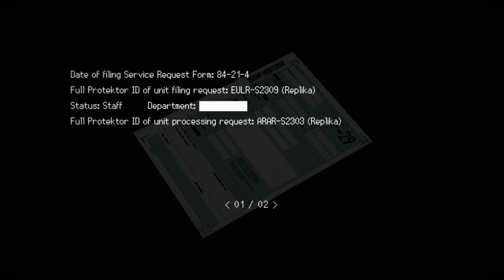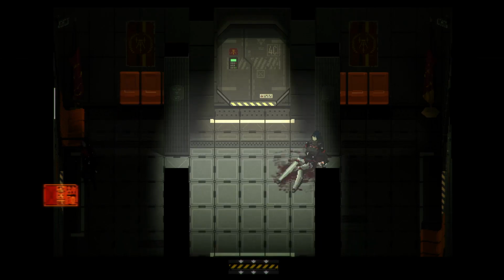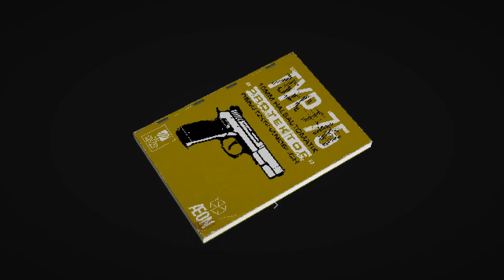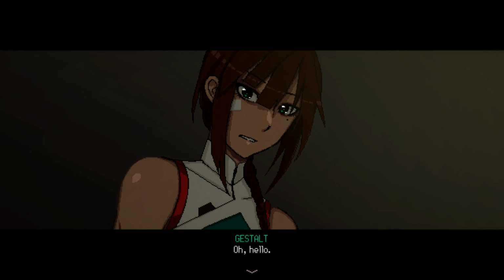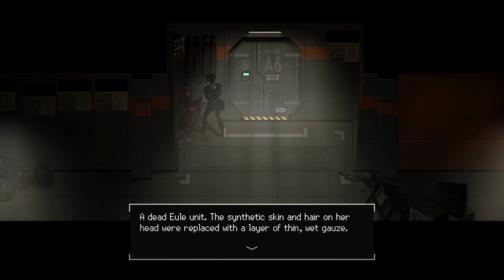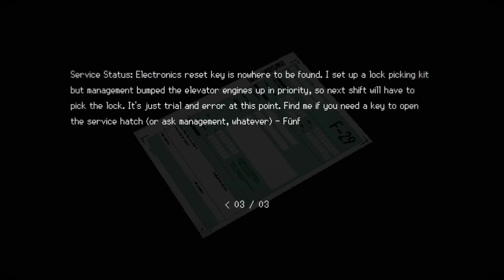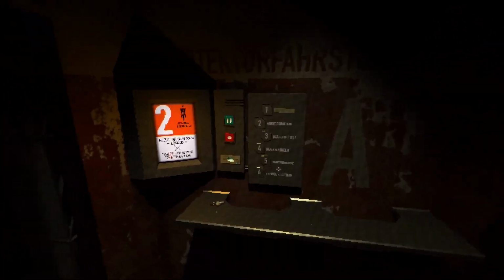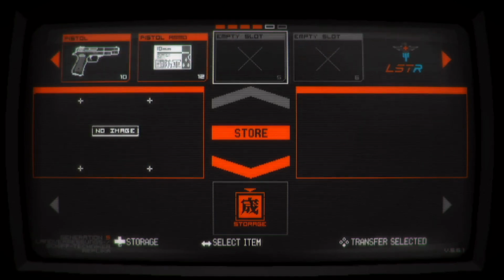And I Feel Fear! | Let's Play SIGNALIS - Ep. 2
SIGNALIS is a 2022 survival horror game developed by rose-engine about Elster, an android looking for someone in a ruined mine facility.

Great holes secretly are digged
where earth's pores ought to suffice,
and things have learnt to walk
that ought to crawl.

wake up.

If you like the game, please be sure to support the creators!

Note: There is a little bit of audio and video stuttering during this video that I attempted to fix, however it looks like it was partially due to the way I recorded it. Apologies! I'm still figuring out the best way to record these videos, and I promise the next one will be better! Thank you for your patience!

New videos posted every Monday, Wednesday, and Friday!